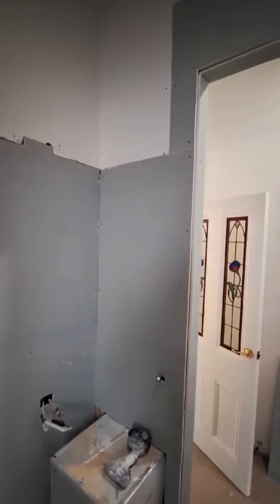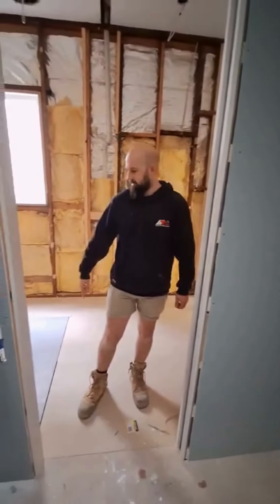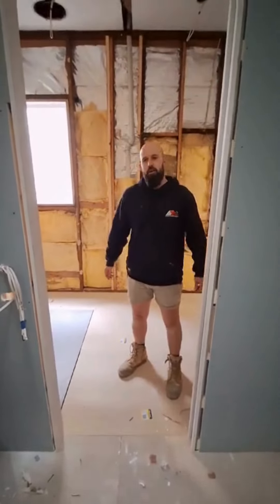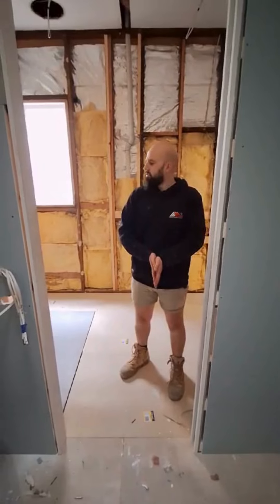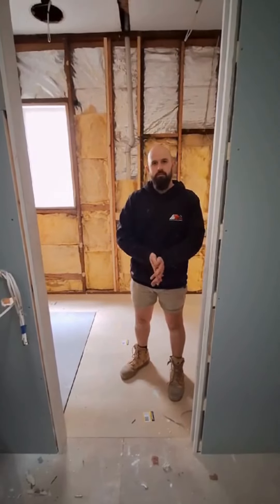Hawthorn Progress Part 2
Hawthorn Demo Stage Progress Part 2 ✨

Featuring our Lead Carpenter Glenn. Managing the Hawthorn bathroom renovation. Today Glenn gives us an inside look at the progress. Check it out!